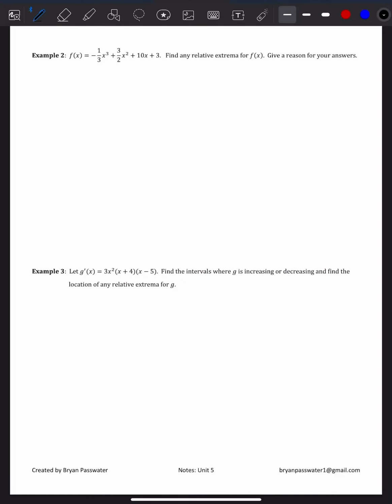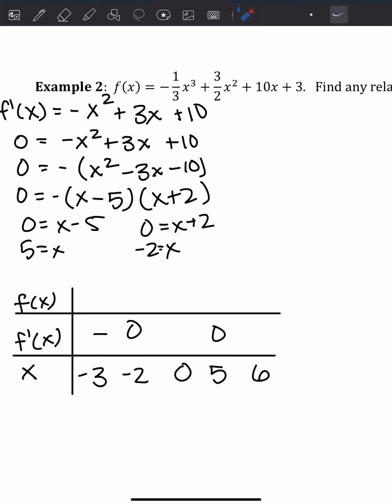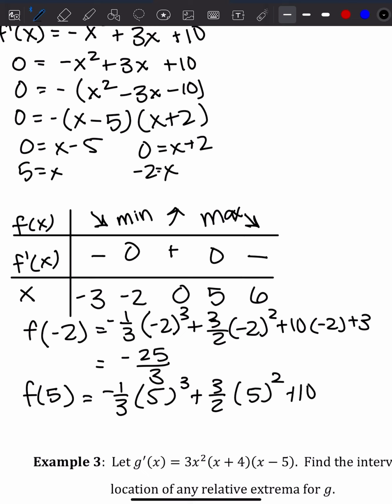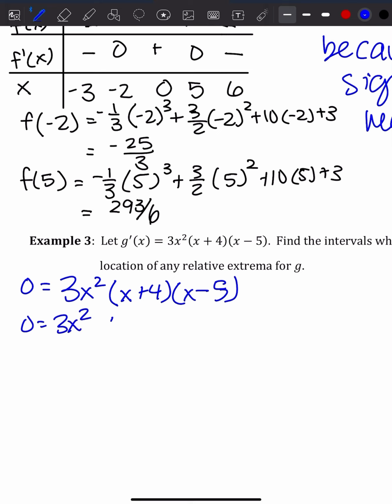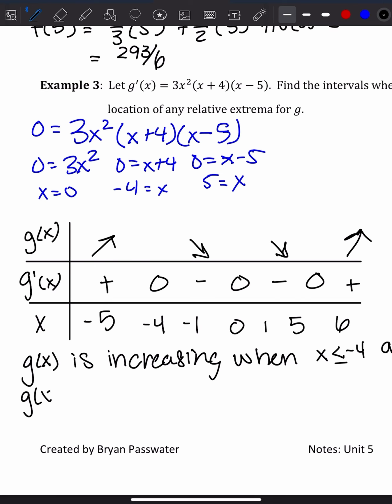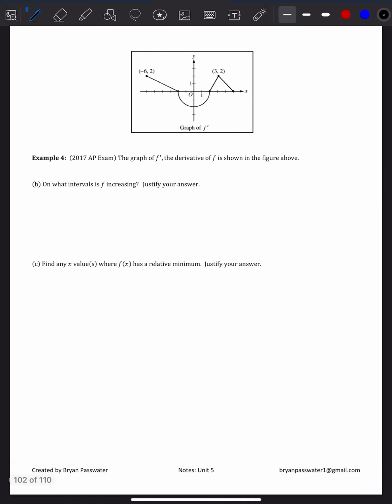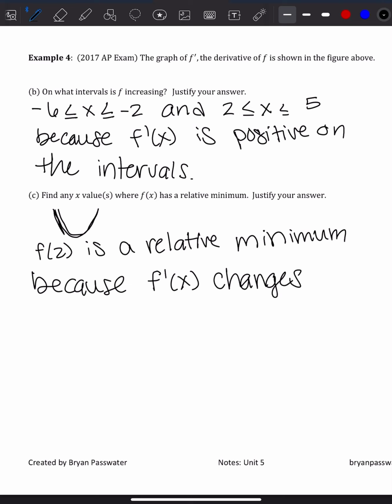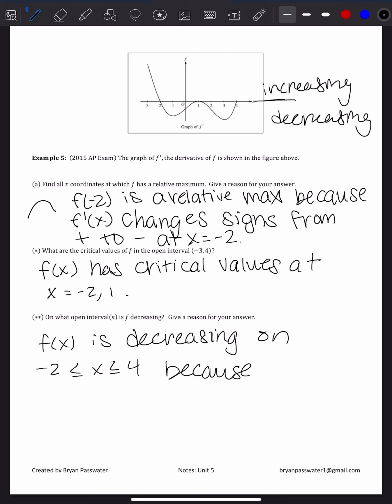Finding Relative Extrema